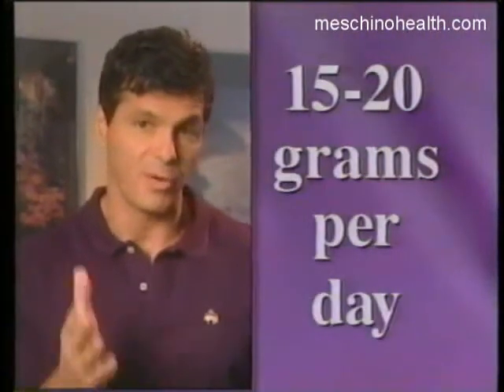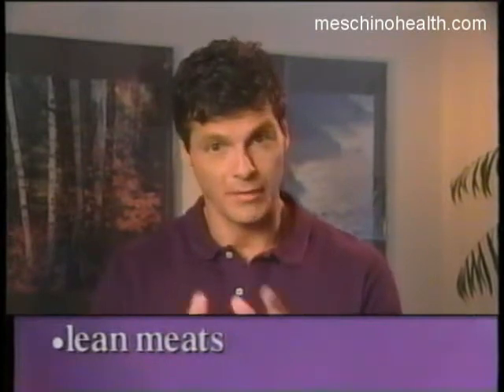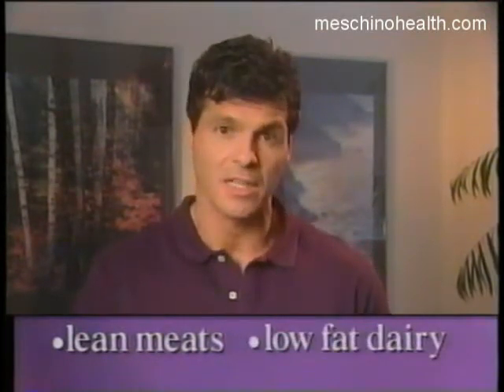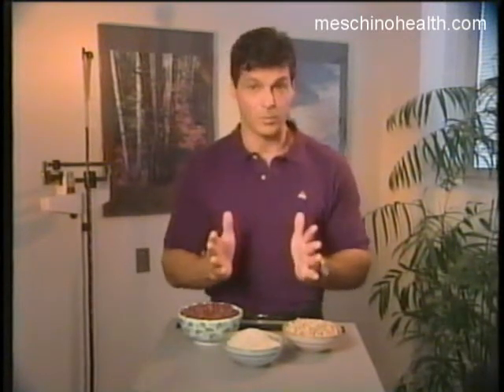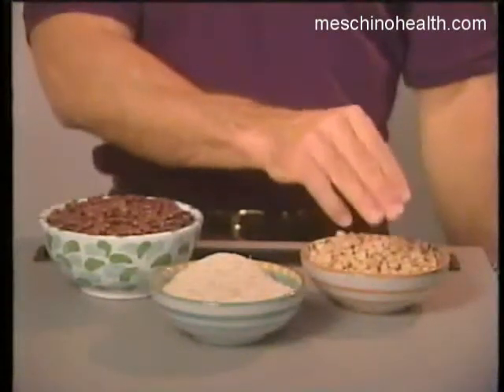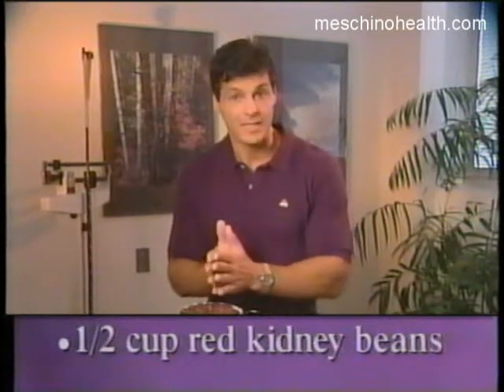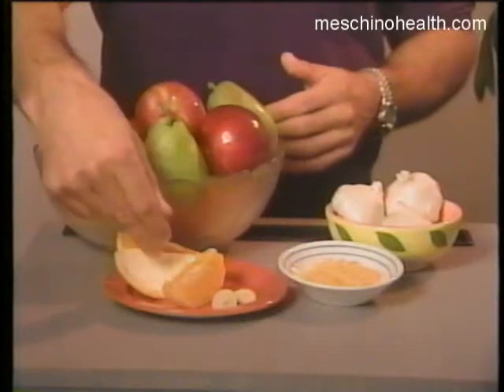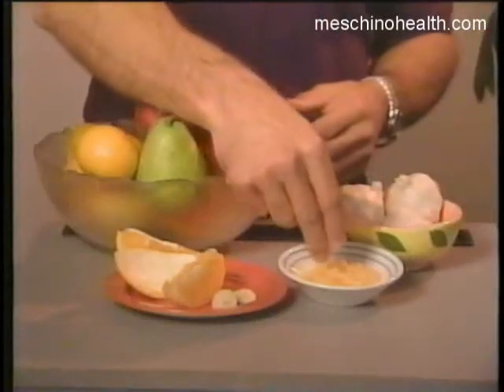Lower Your Cholesterol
Dr. Meschino explains the importance of lowering high cholesterol and the health risks of high cholesterol . Learn what foods act as cholesterol magnets.